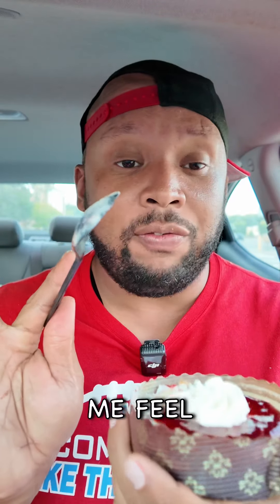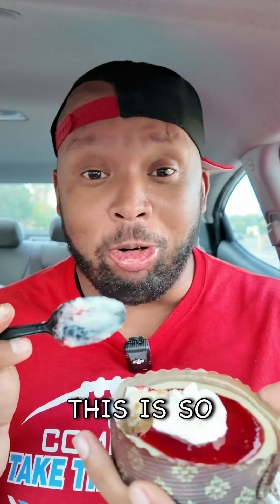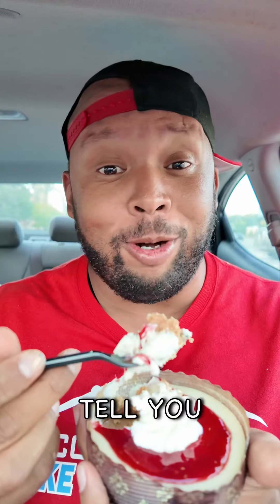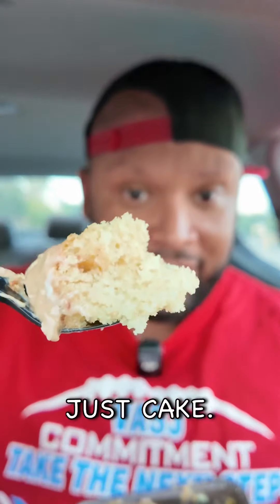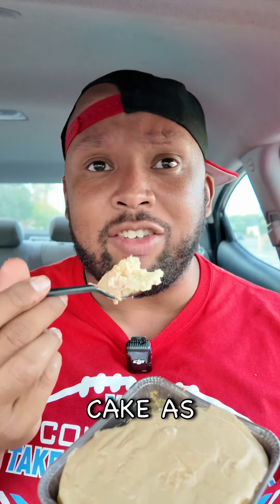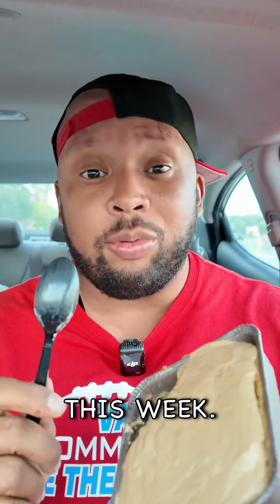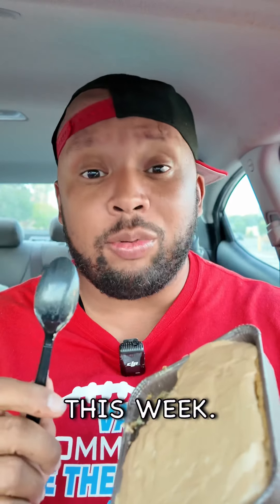THE BEST CRUMBL ITEM EVER!?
THE BEST CRUMBL ITEM EVER!? | The Rasberry